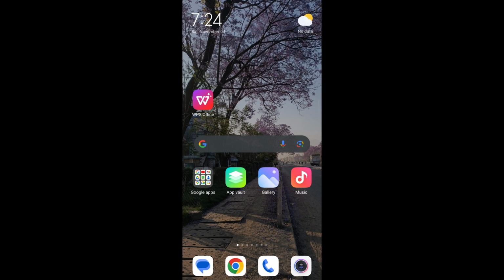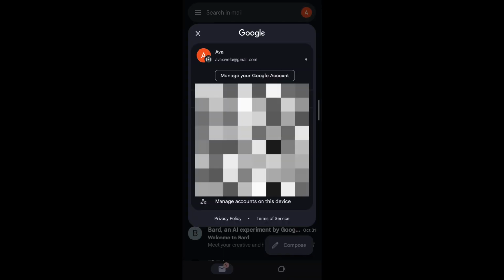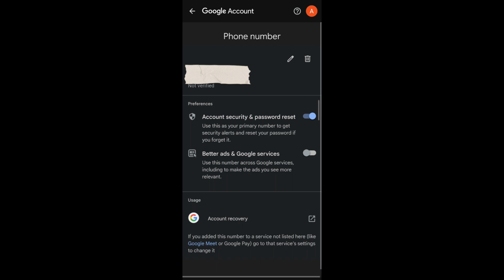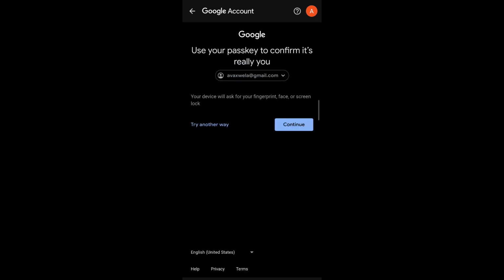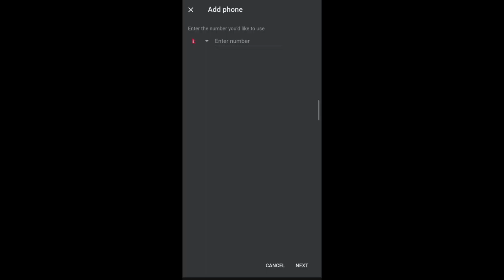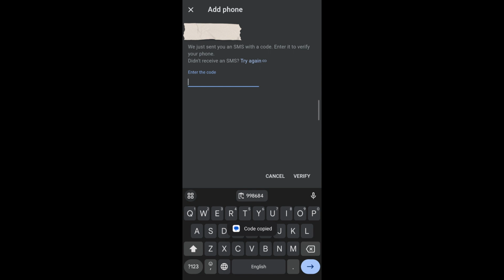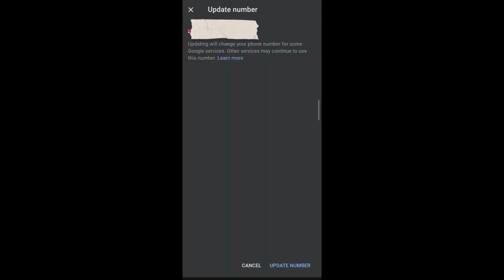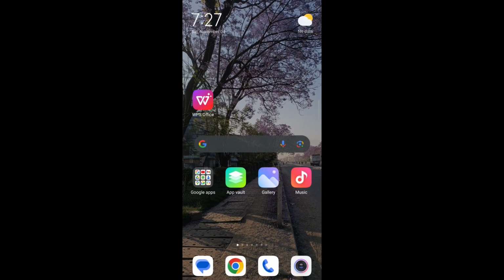How to Change Phone Number on Google Account?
Learn How to Change Phone Number on Google Account with quick and easy steps.

In this step-by-step guide from LoginHelps, you'll learn how to effortlessly change your phone number on your Google Account on your phone.